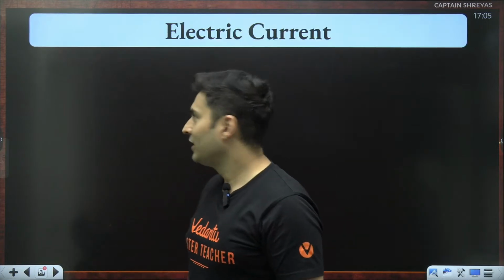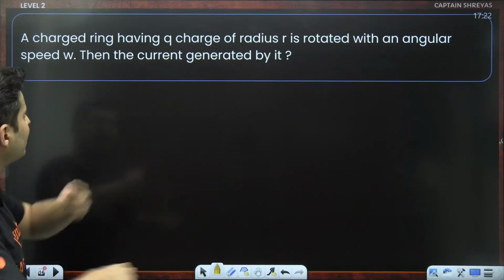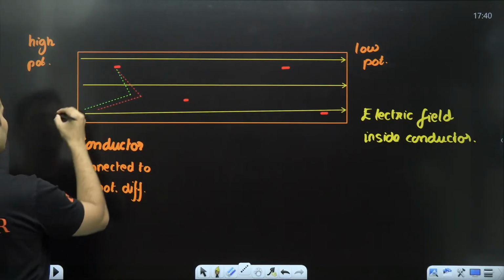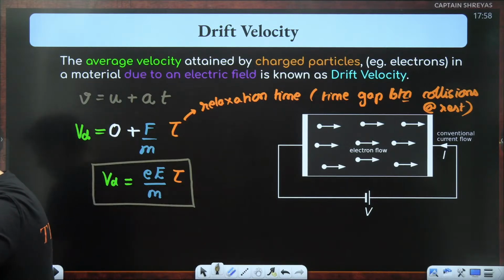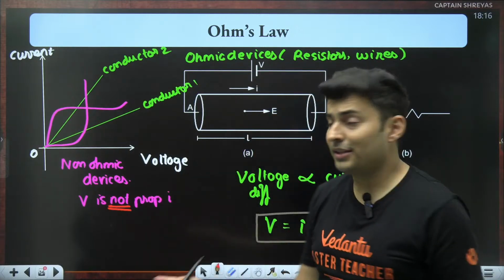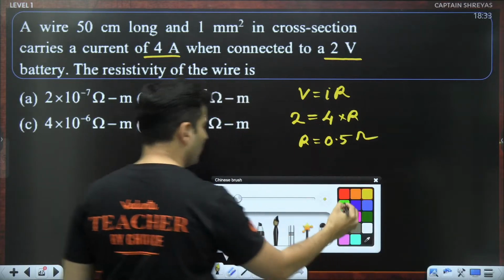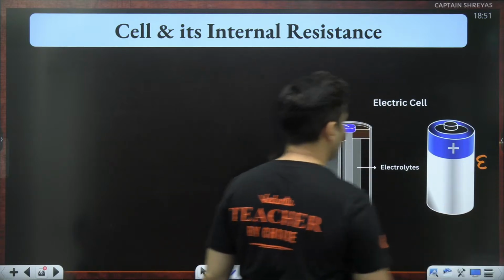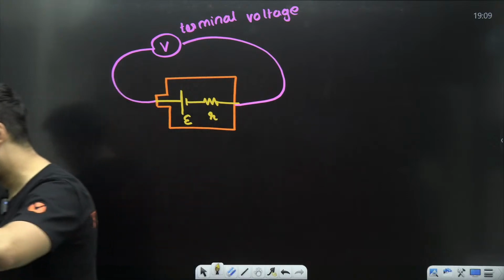Current Electricity L1 | JEE 2025 | All Concepts And Questions | Shreyas Sir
Dive deep into all the essential concepts, theorems, and problem-solving techniques related to current electricity, a vital topic for JEE preparation. This video covers everything from fundamental principles to advanced problems, ensuring you are well-prepared to excel in your exams.

Join Shreyas Sir as he simplifies complex current electricity concepts into easy-to-understand segments and provides step-by-step solutions to critical questions likely to appear in the JEE. Whether you're just starting your preparation or looking to enhance your knowledge, this session is your ultimate guide to mastering current electricity.

🔍 Key Highlights:

-Thorough explanations of current electricity concepts and principles
-Detailed coverage of Ohm's Law, Kirchhoff's Laws, and various types of circuits
-Step-by-step problem-solving techniques and key questions
-Practice problems with solutions specifically designed for JEE 2025
-Expert advice to efficiently tackle current electricity questions in the exam